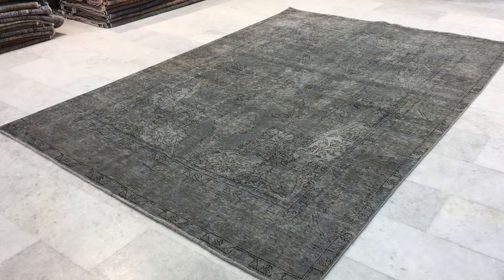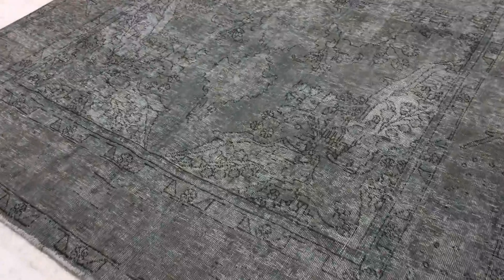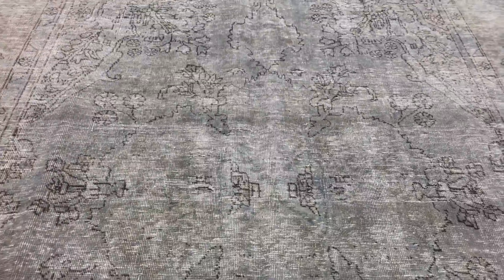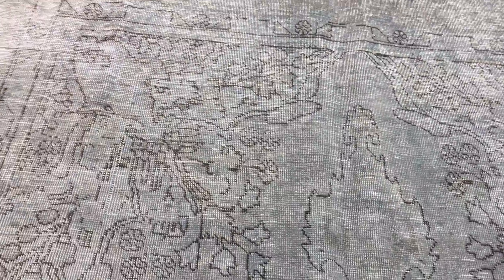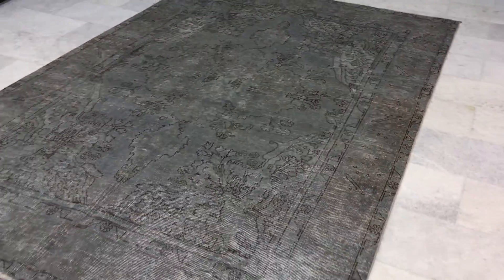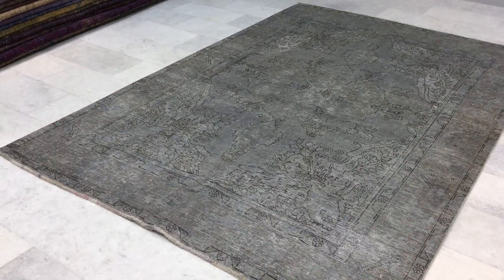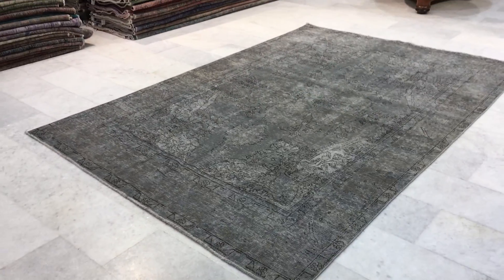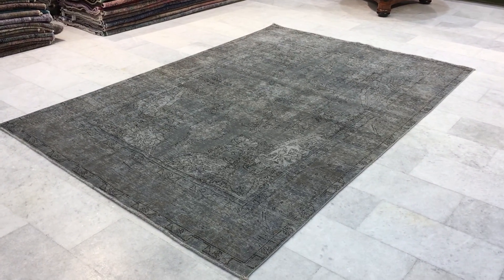vintage teppiche 14474